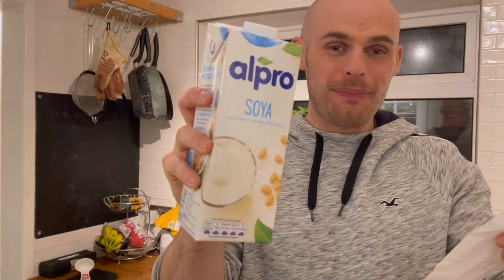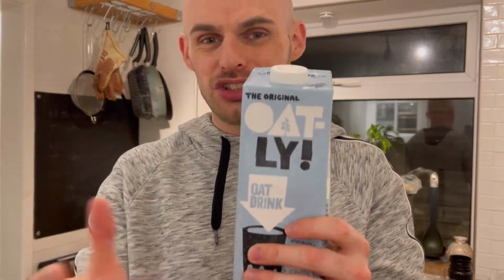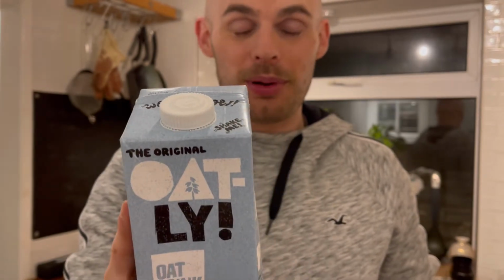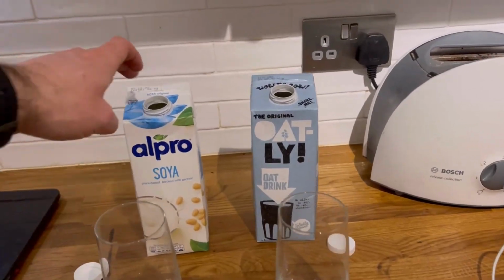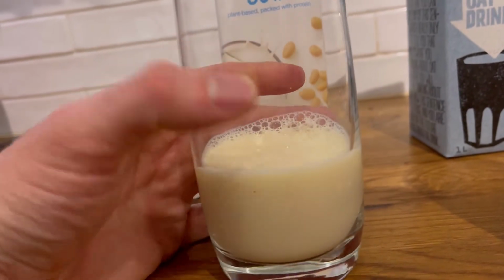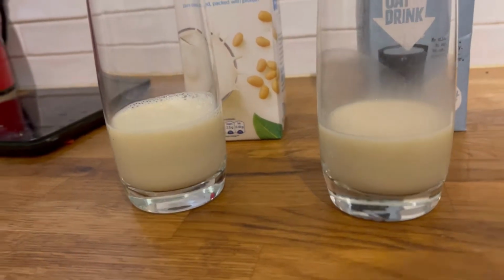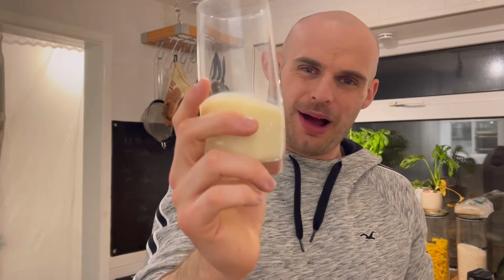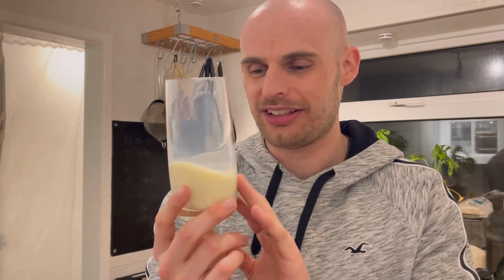What Is The Difference Between Oat and Soya Milk?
There are some obvious but also some not so obvious differences between some of the 2x most popular plant milks!